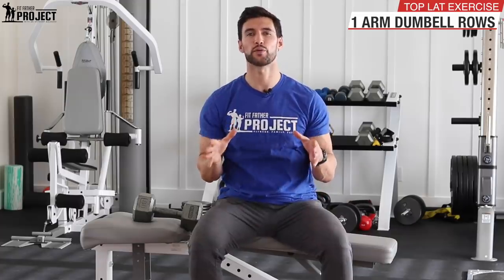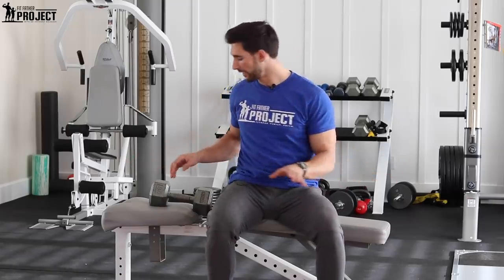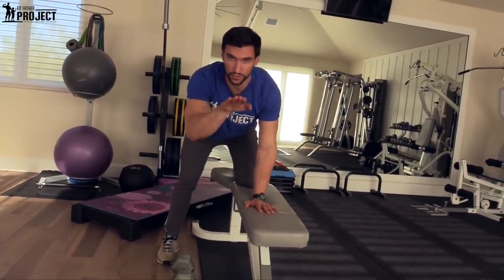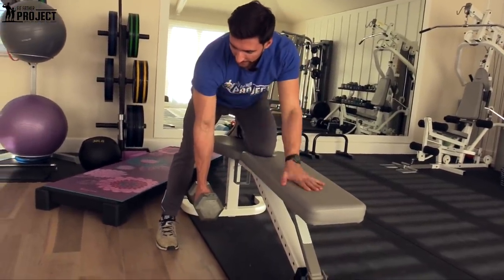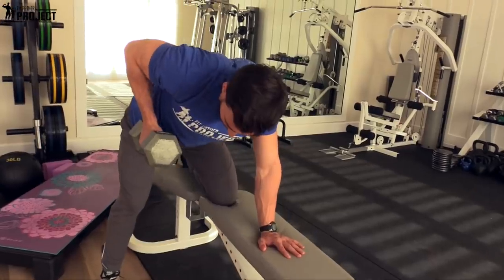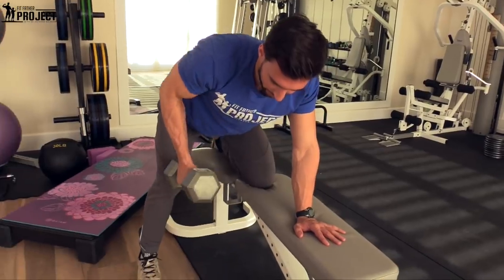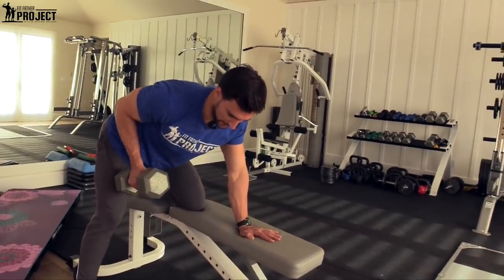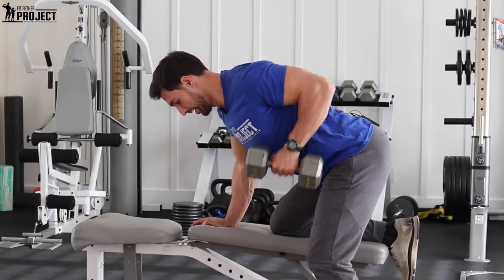How To Do A One Arm Dumbbell Row - Complete Video Tutorial & Exercise Guide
Are you looking for another great exercise to add to your back routine? Well, in this quick video, you're going to discover how to do a one-arm dumbbell row on a bench to get great results. I'm going to give you some routine recommendations for sets and reps, along with a step by step form demonstration to get you started. Enjoy!

How To Do A One-Arm Dumbbell Row - Form Tutorial Here (0:33)

- Step 1: Set your bench with a flat position and place equal weight dumbbells on each side of the bench.

- Step 2: Place one knee and your hand on the same side onto the bench, keeping your other foot planted on the floor and your other hand free.

- Step 3: Lean forward and pick up one dumbbell in your free hand and set yourself into a 'tabletop' position with your back flat and shoulders square.

- Step 4: Pull your shoulder blade back on your active side and keep this locked in throughout the entire set.

- Step 5: Breathe in, then as you breathe out, row the dumbbell up, keeping your elbows close to your sides throughout. Pause at the top of the movement and squeeze your lats.

- Step 6: Breathing in, lower the dumbbells back to the lowest point, slow and controlled, keeping your shoulder blade locked in place.

- Step 7: Repeat steps 3-5 for the prescribed number of reps, then change sides and repeat for the opposite arm.

Here are the routine recommendations for this exercise (3:50)

Because this exercise is so effective at isolating your back muscles, it's best used as a finisher exercise in your routine. To start, complete this exercise as a finisher exercise, with 2-3 sets of 10-15 reps. And this works whether you're doing a full-body training routine or a more focused back routine. This exercise will still get you great results.